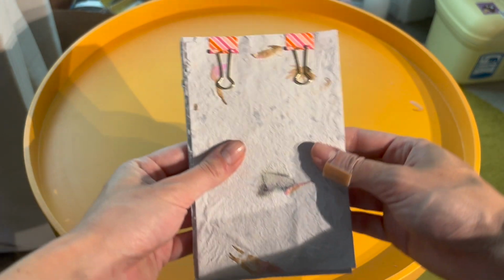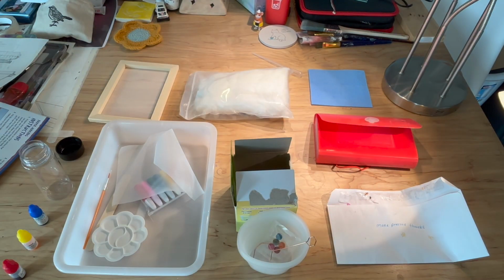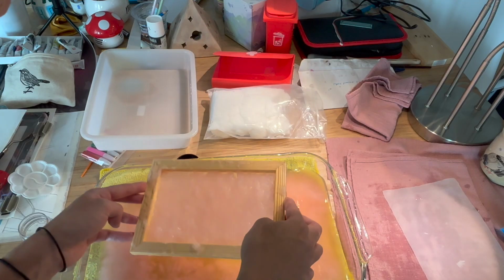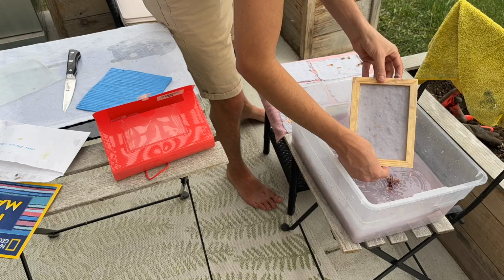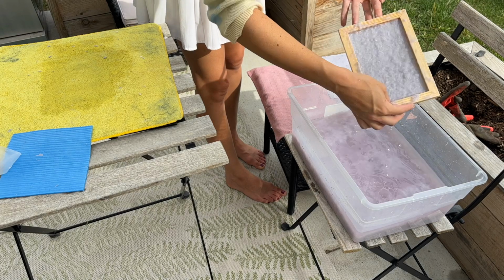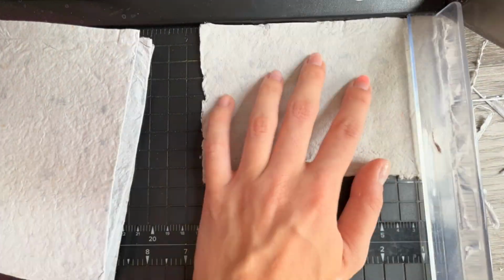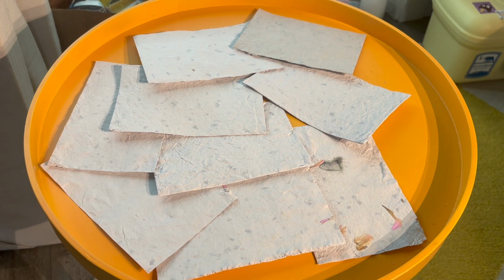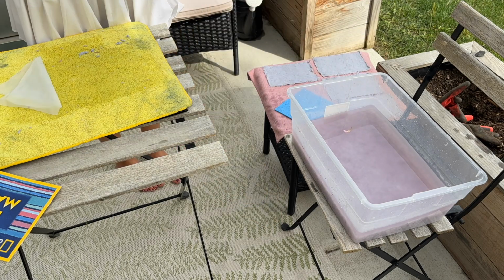Making Paper for the first time!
Watch me make paper for the first time. I explain the process and the story behind why I'm making it (for a gift!). Let me know what kind of art videos you'd like to see me make. Thanks! :)